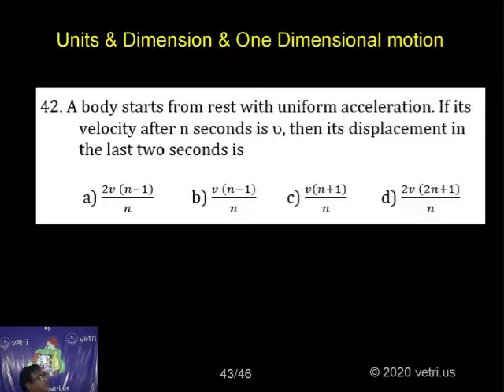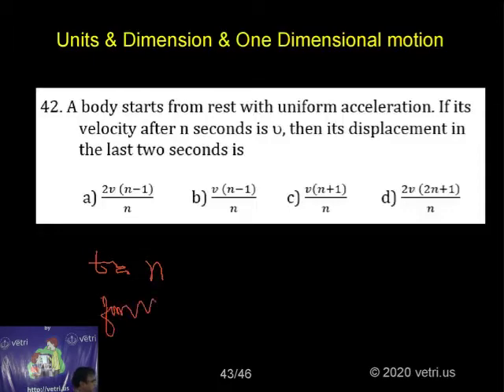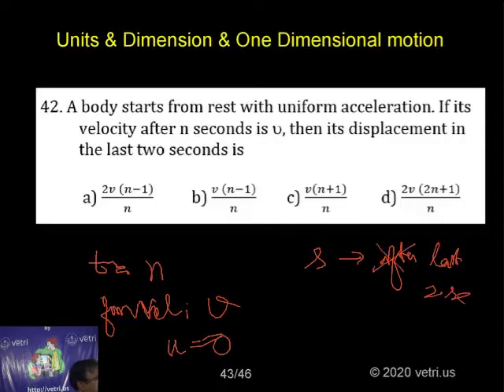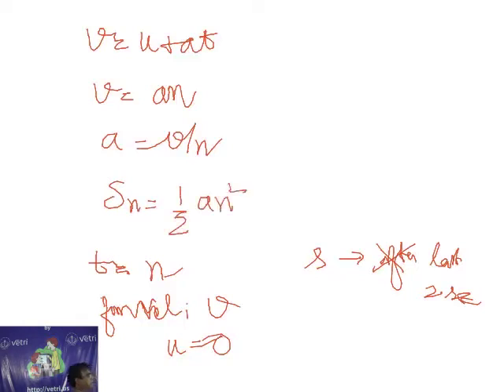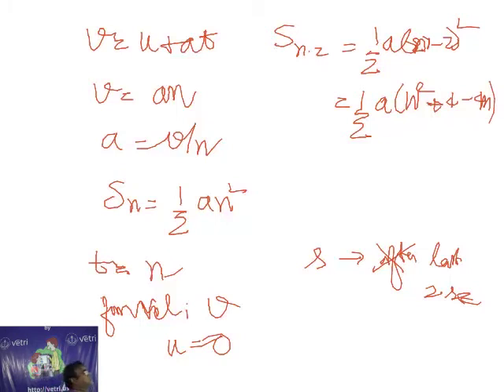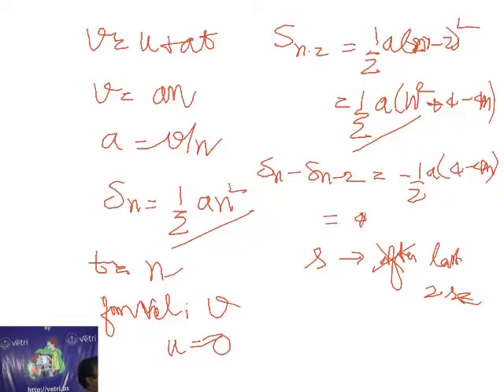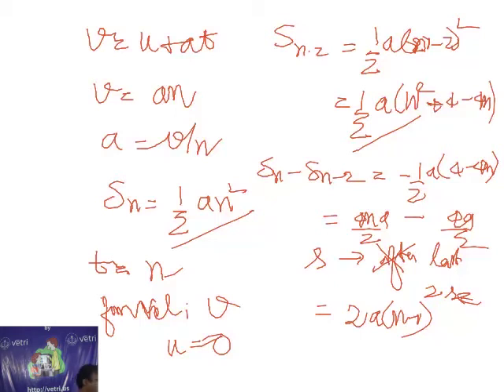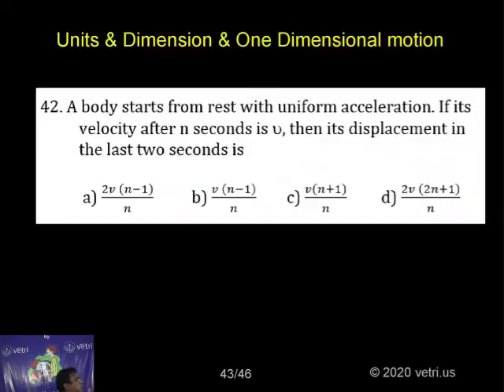Physics 2020 Test 1 Question 1 42